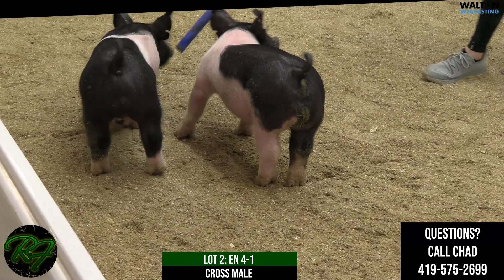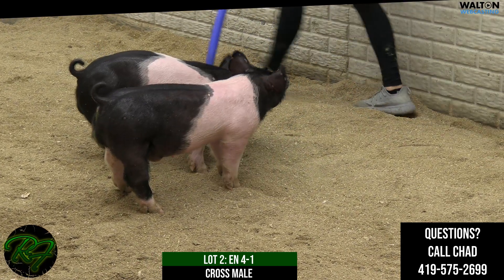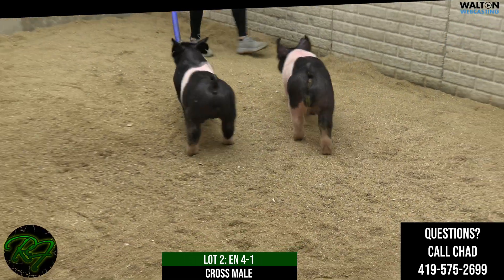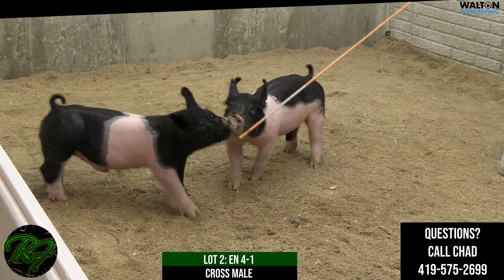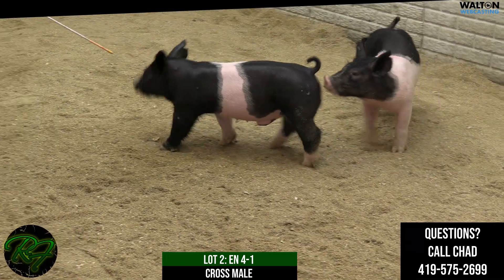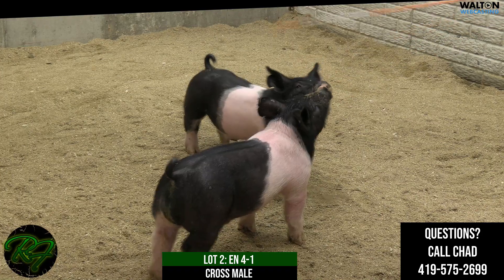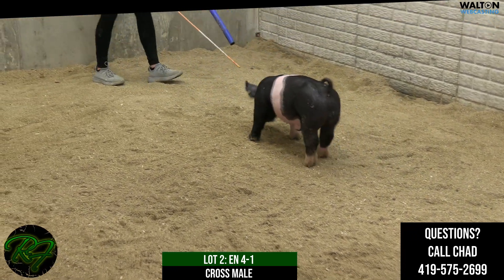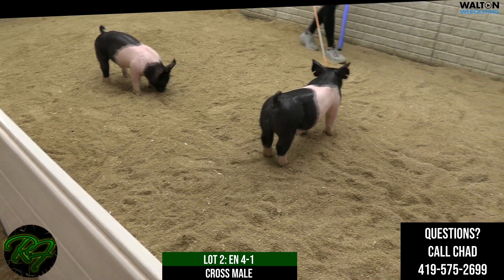Lot 2 - EN 4-1: Reynolds Farms February 5th Sale